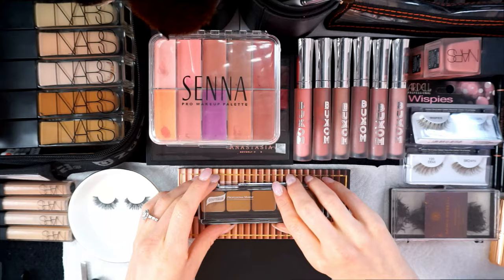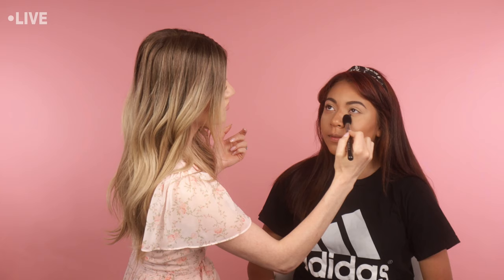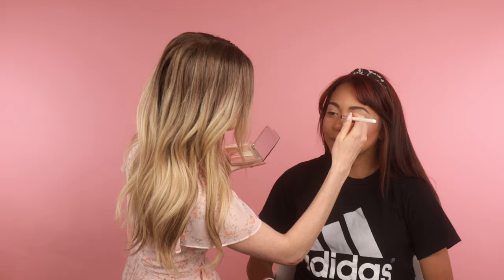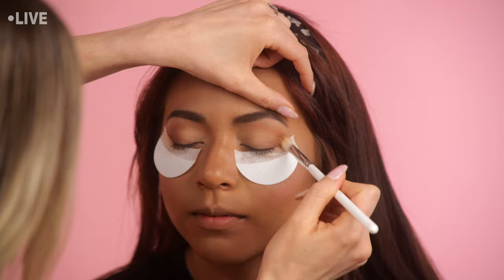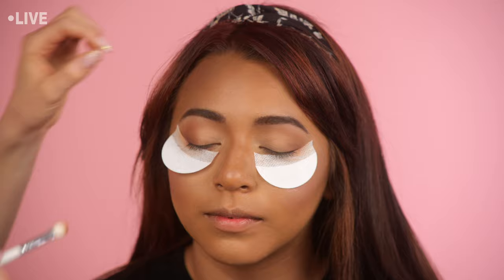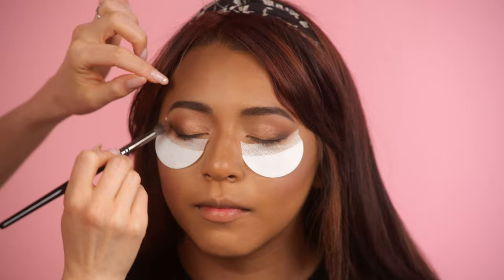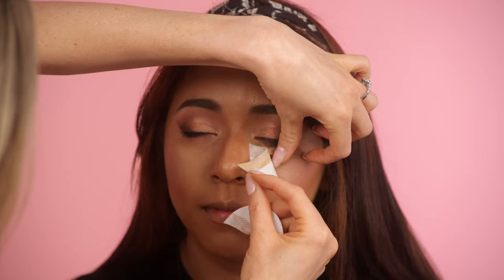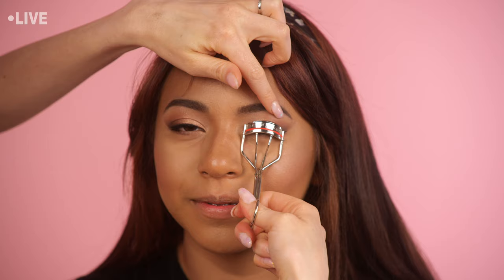COCOA ROSE TONES! ROMANTIC GLOW VIBES Using The Too Faced Born This Way Natural Nudes Palette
❤ Product links listed down below ❤

♥ KEY PRODUCTS MENTIONED ♥

palette used to give the most gorgeous natural glow! Also used for light bronzing and blush
Bronzer used to lightly contour
My new favorite gloss!!! Such pretty shades! I used the shade, Blushing Margarita

PREP
Gentle exfoliator. Makes skin feel so smooth!
Liquid hydration for the skin! Calms, balances, and hydrates!
My favorite moisturizer! Seals in moisture so you don't need a primer.